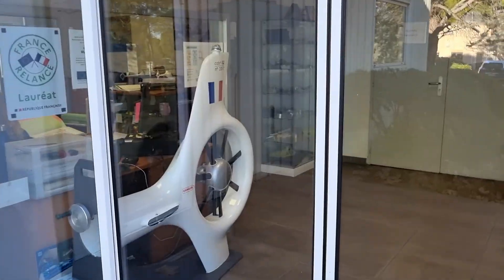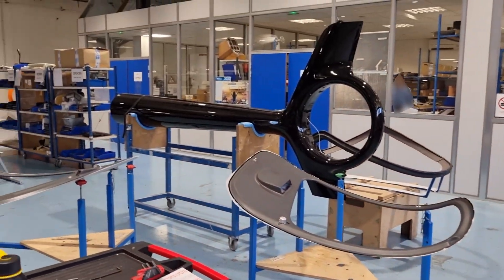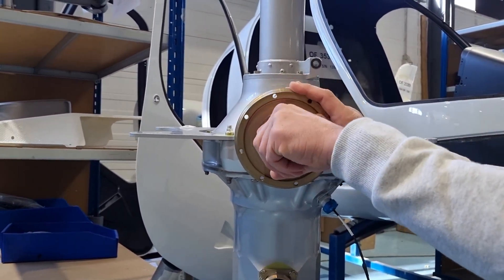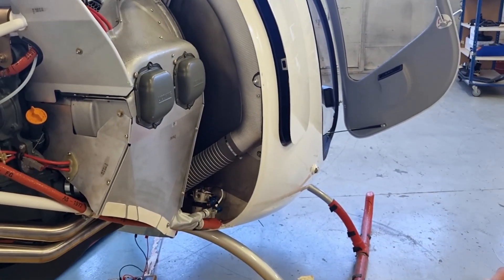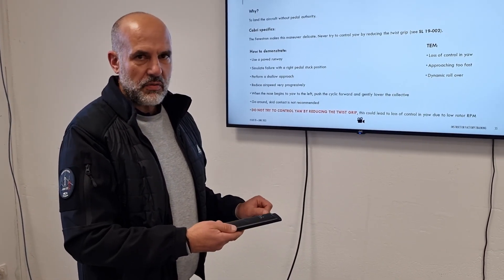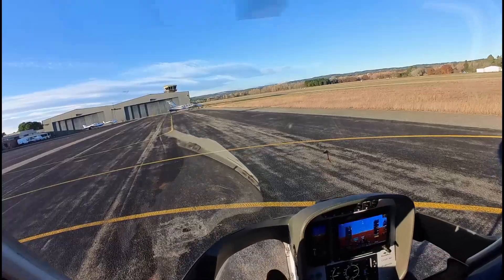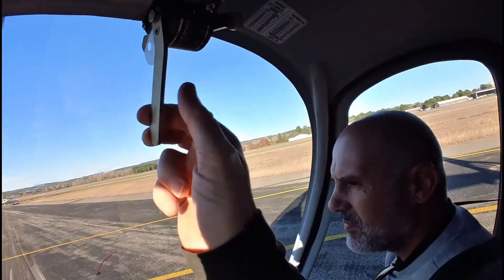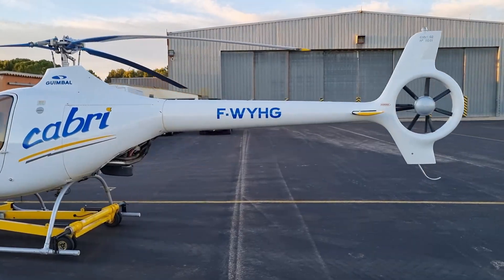Advanced Autorotations in the Cabri G2 Helicopter - Guimbal FI Factory Course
A video diary from my Guimbal Helicopters, 'Flight Instructors (FI) Factory Course' at the Cabri G2 manufacturer's base in beautiful Aix-En-Provence. I found the course to be a comprehensive and valuable learning experience for someone that teaches on the Cabri and I would definitely recommend it to other instructors.

The course started with a factory tour. I witnessed the production process firsthand, which provided a deeper understanding of the helicopter's innovative design and advanced technology.

Following the factory tour was a one-on-one, 4 hr detailed ground seminar with Laurent, the factory pilot. This theoretical component covered advanced topics essential for safe flight instruction, specific to the Cabri G2.

The highlight of the course was obviously the practical flying element delivered by Laurent. Under his guidance we delved into the handling characteristics of the helicopter during advanced manoeuvres whilst taking in the beautiful landscapes of Aix-en-Provence.

While the program required a significant financial investment, the combination of the factory tour, the theoretical instruction and the practical flight training made it an incredible experience and a great adventure.

This is a personal video edited by me and does not represent Guimbal Helicopters in any way.  It is important to note that it is in no way an instructional video.  Be aware that some of these manoeuvres can prove fatal in other training helicopters so do not attempt them unless you are with a capable and qualified instructor.